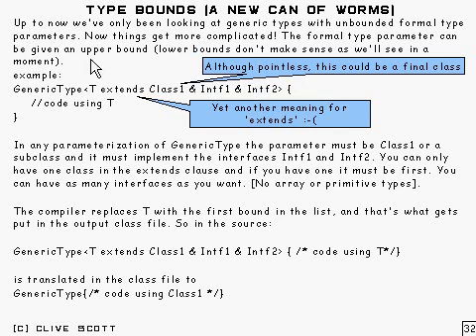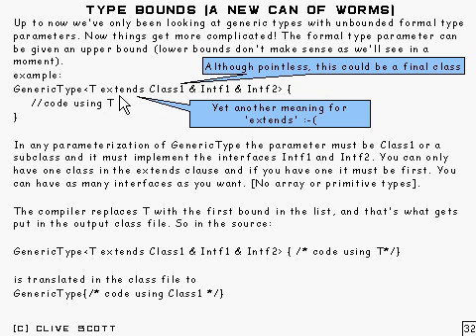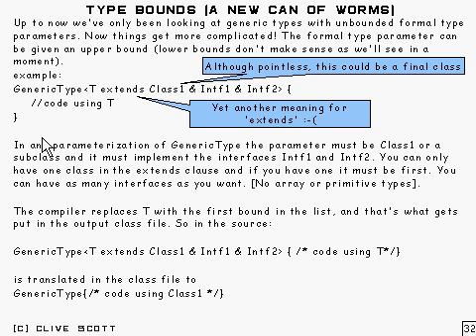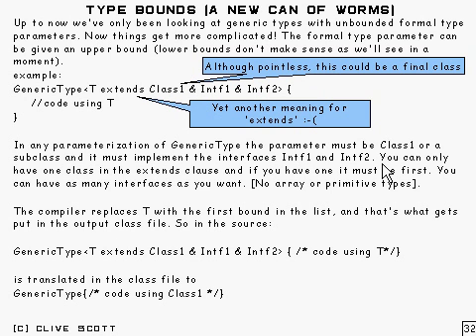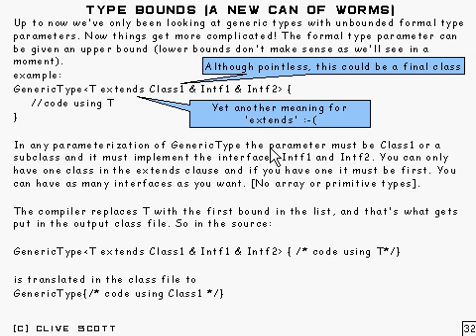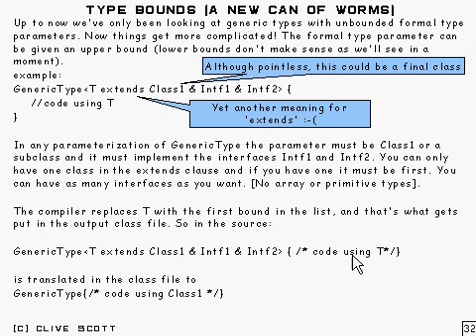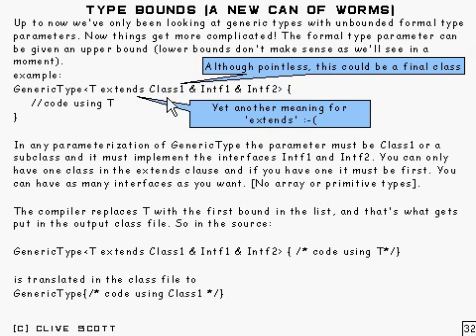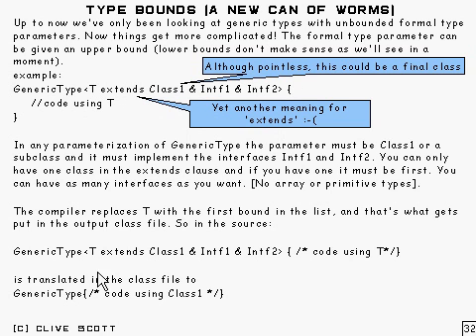Java Tutorial 24.29: Generic types and Wildcard types